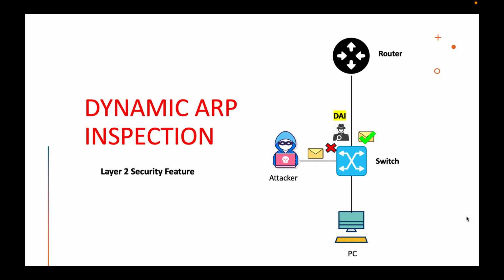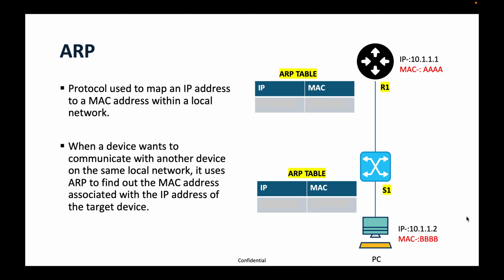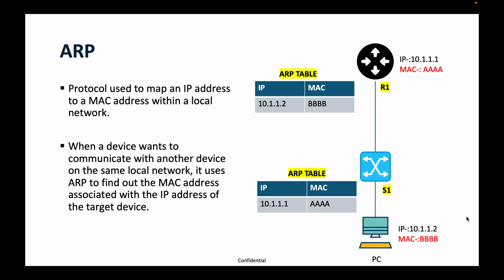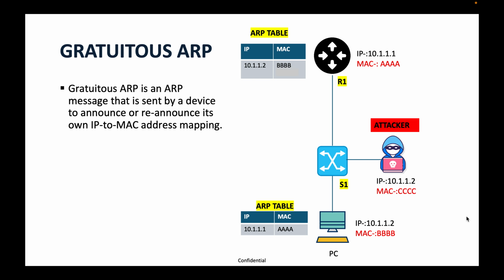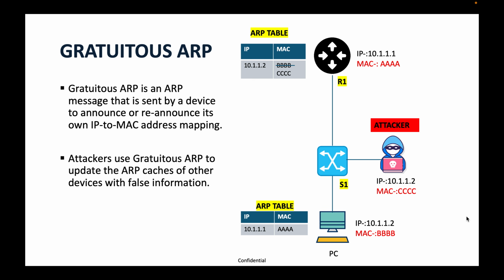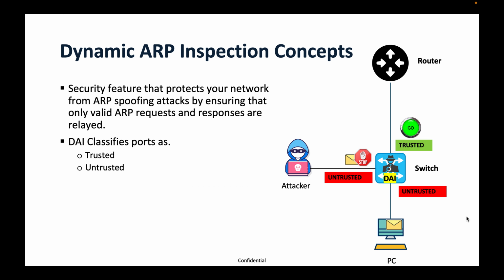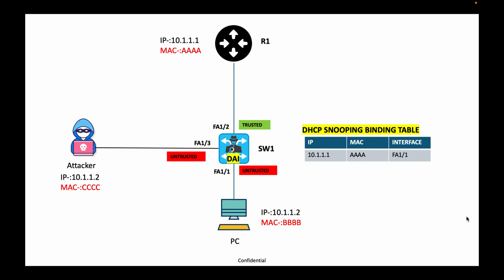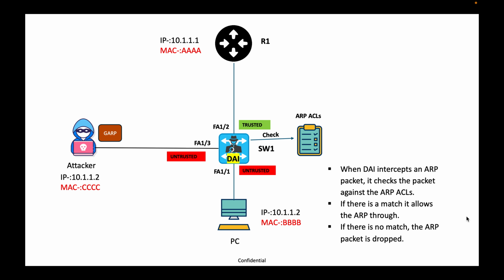Dynamic ARP Inspection (DAI) Explained in simple terms | Stop ARP Spoofing | FREE CCNA 200-301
🔐 **Dynamic ARP Inspection (DAI) Explained | CCNA 200-301**

How can attackers manipulate ARP messages to intercept network traffic? And how does a Cisco switch prevent ARP spoofing attacks?

In this Networking with H tutorial, we'll explain Dynamic ARP Inspection (DAI), an important Layer 2 security feature that protects networks against ARP spoofing and certain man-in-the-middle attacks.

✅ How ARP works in a local network

✅ What is Gratuitous ARP?

✅ How ARP spoofing attacks work

✅ Introduction to Dynamic ARP Inspection (DAI)

✅ Trusted vs Untrusted switch ports

✅ How DAI uses the DHCP Snooping binding database

✅ How ARP ACLs validate ARP packets

✅ How invalid ARP packets are dropped

🛡️ **How Does DAI Protect a Network?**

Dynamic ARP Inspection validates ARP packets received on untrusted switch ports. It can compare IP-to-MAC address mappings against trusted DHCP Snooping binding information or configured ARP ACLs.

Packets that fail validation are dropped, helping protect the network from ARP spoofing attacks.

CCNA 200-301 students, network engineers, cybersecurity beginners, and IT professionals learning Cisco switching and Layer 2 security.